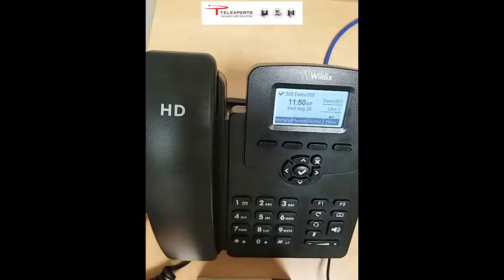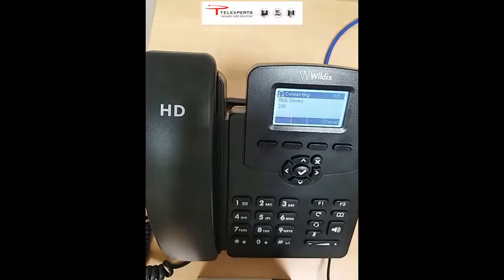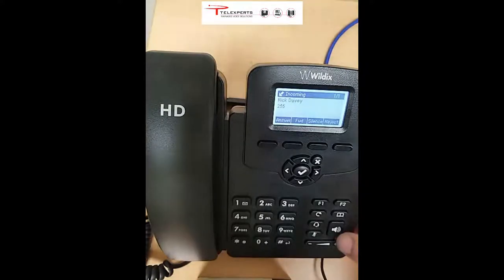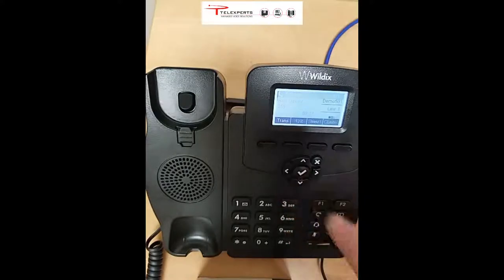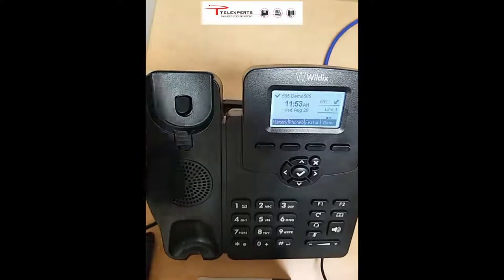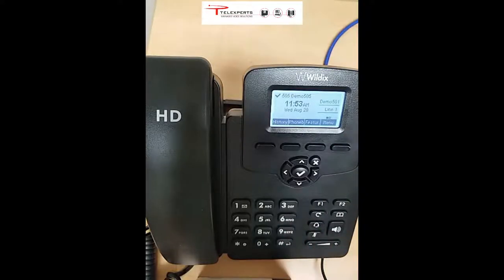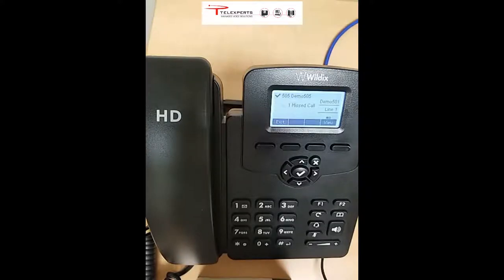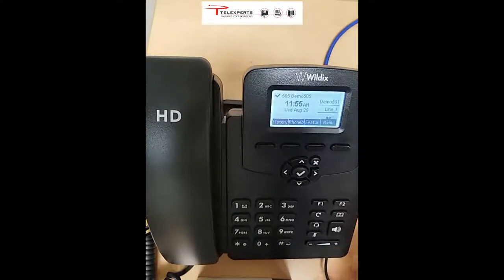Wildix WP410 Making and receiving calls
A short demonstration of how to make and receive calls and use the following features:-
Receiving calls Using handset, headset or speakerphone modes
Call transfer - Blind and attended transfers.
Silence incoming calls.
Reject incoming calls.
Missed calls.